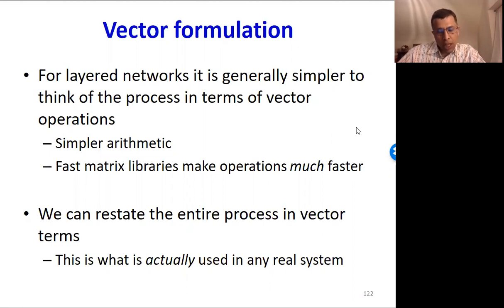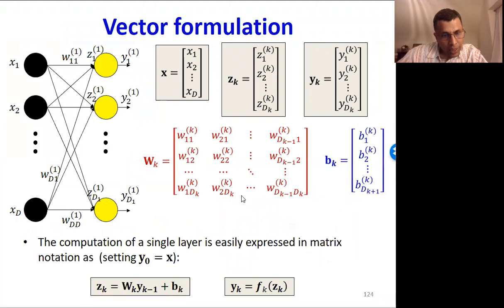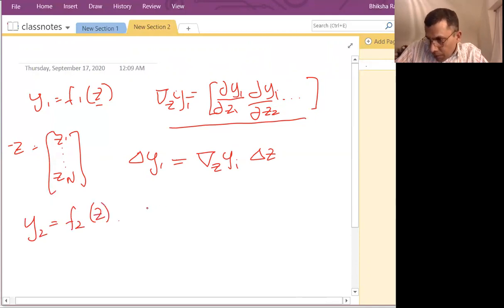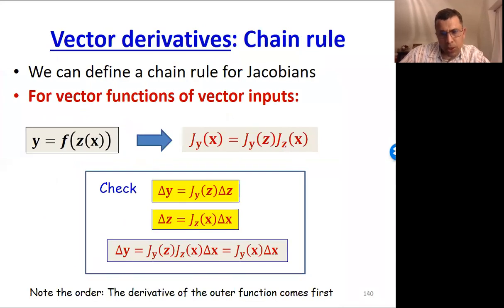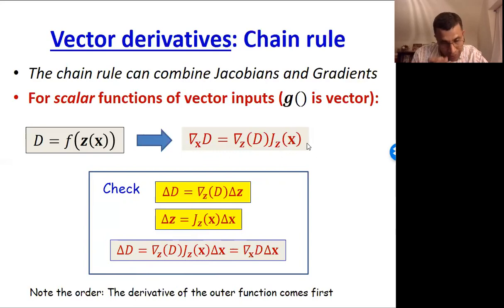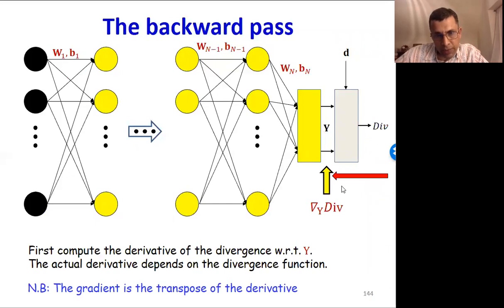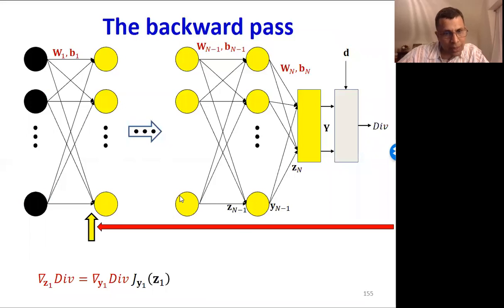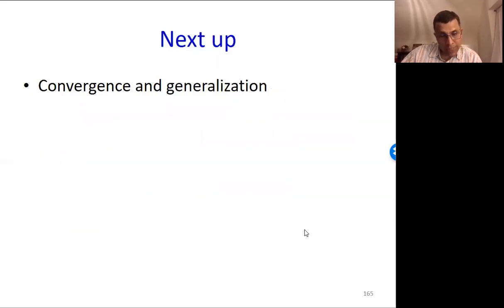Lecture 5 | Learning the Network pt .4